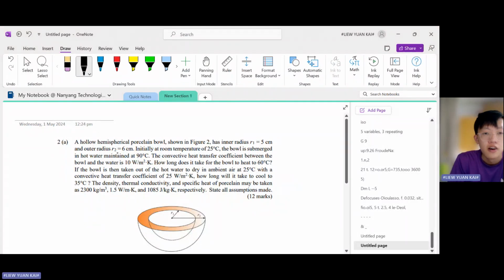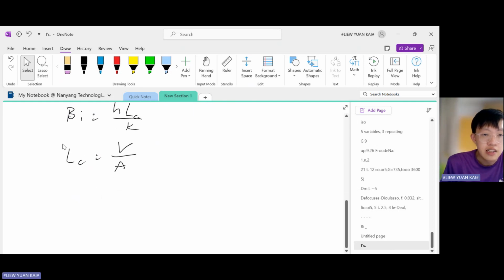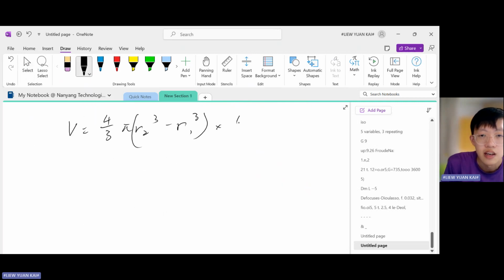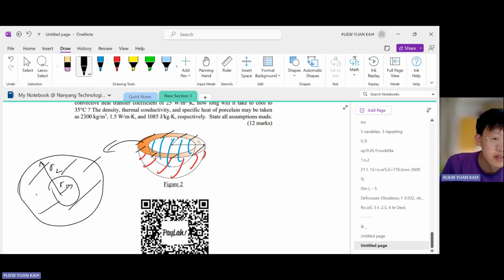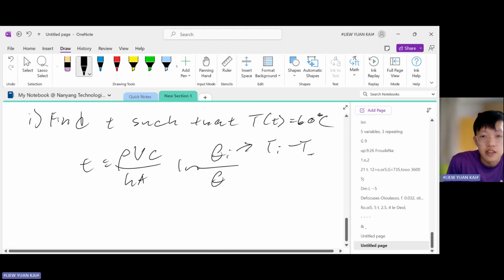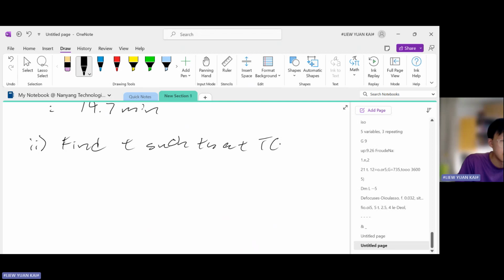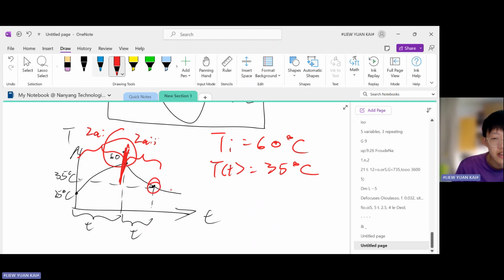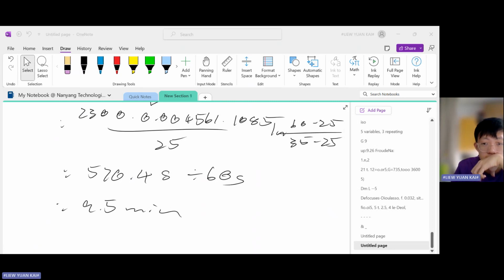300 Subscribers special: MA3003 Heat Transfer PYP 23/24 Sem 1 Q2a